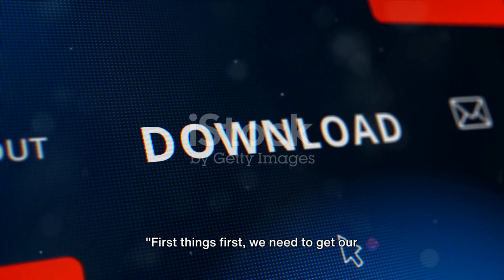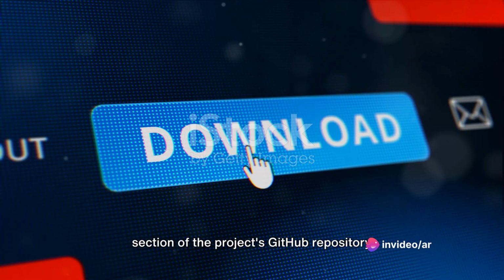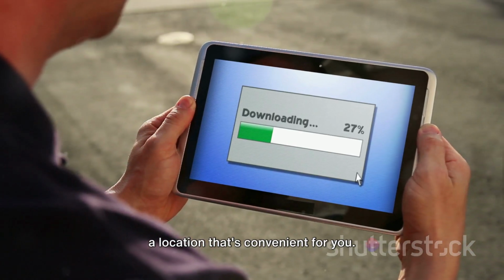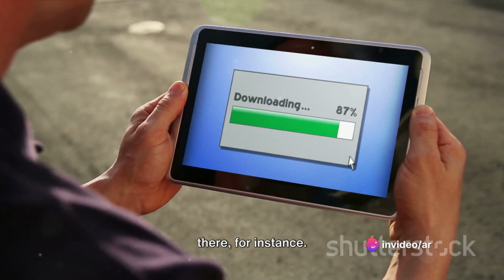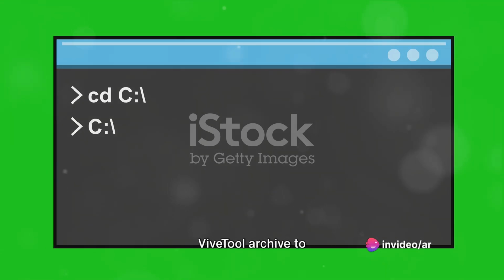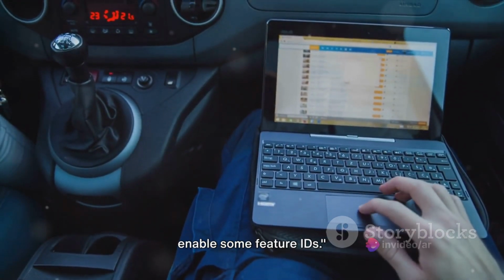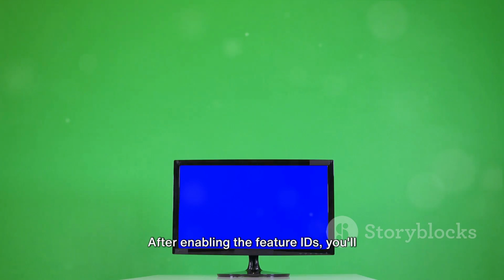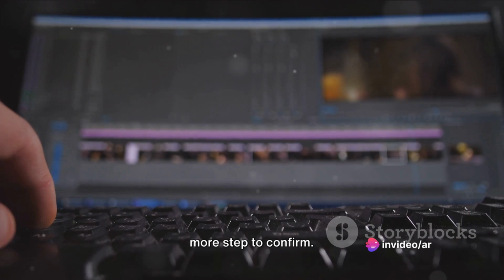Unlocking Copilot GPT4 on Windows 10 steps to enable with VIVe Tool